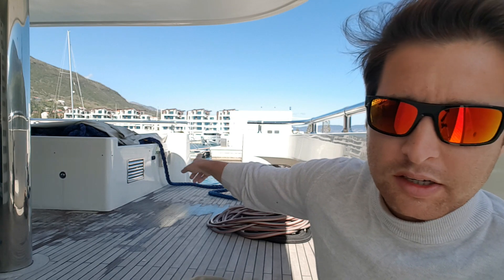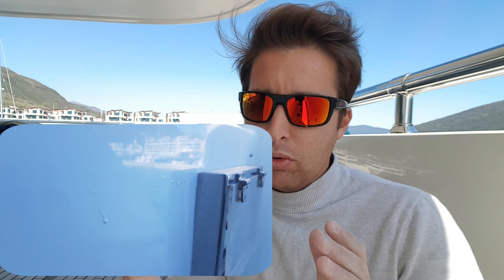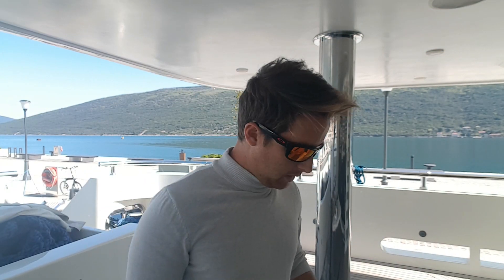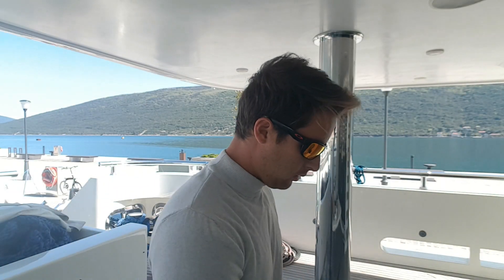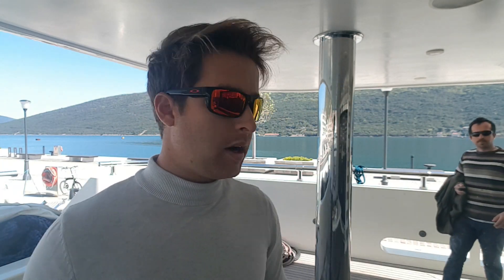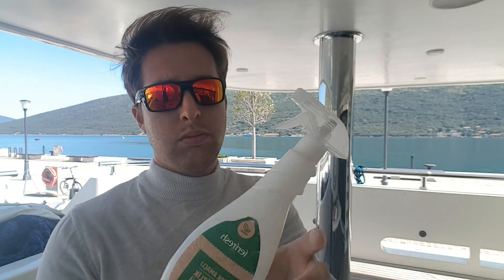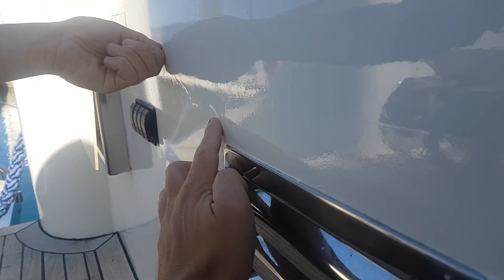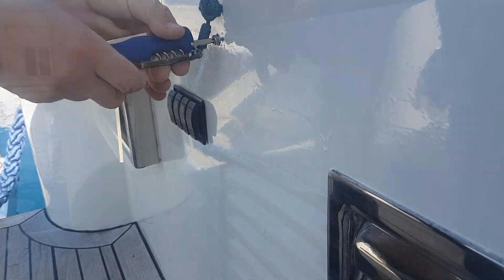Bir Denizcinin Hayatı - Lokal Boya Nasıl Yok Edilir, Sulu Zımpara Nasıl Yapılır?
Herkese merhabalar,
Vlog'umun bu bölümün de sizlere hatalı  yapılmış bir boyanın veya atılan lokal boyanın izlerini sulu zımpara ile nasıl düzeltebilir, yok edebilirizi gösterdim.
Bir Motoryatta çalışırken işinize çok yarayacak olan bu yöntemin yolları video'da

Bir Denizcinin Hayatı kanalının içeriğinde;.

Okul dönemimde Yat Sektörü ile ilgili internette kaynak bulmak neredeyse imkansızdı. Bu sebeple sektöre ilk adım attığımda, iş yükü ve çalışma ortamı okulda gördüğümden çok farklıydı. Özellikle şuanda Lise’de, Üniversite’de okuyan genç arkadaşlarım, kardeşlerim için mesleğin iç yüzünü gösteren videolara yer vereceğim.
Sıkça sorulan ve merak edilen konuları ele almaya çalıştım.

Gemici ve Yat Kaptanı Nasıl olunur?
Bir gemicinin görev ve sorumlulukları nelerdir?
Yat Kaptanı’nın Görev ve sorumlulukları nelerdir?
Gemici maaşları ne aralıktadır?
Tekne, motor yat Bakımları nelerdir?
Tekne, motor yat  bakımları nasıl yapılır?
Tekne, motor yat nasıl kullanılır?
Sürat Teknesi ve Bot Nasıl kullanılır?
Teknede Yaşam nasıl?

ve daha fazlası, eğer sizin de merak ettiğiniz sorular varsa bana sormaktan çekinmeyin.
İyi Seyirler.

»  Track Info:
Title: Oyy - Ganja
Genre and Mood: Electronic